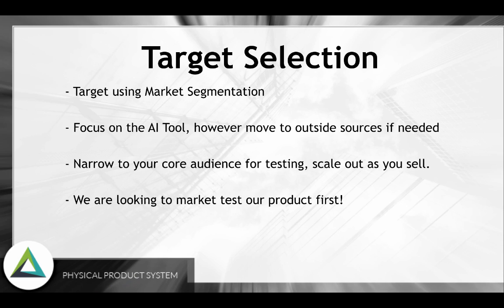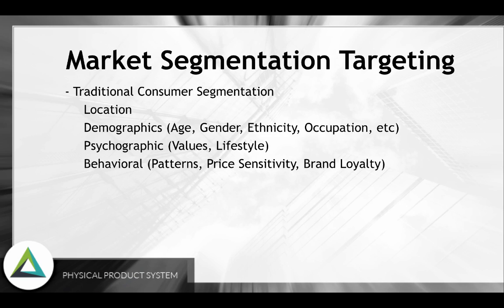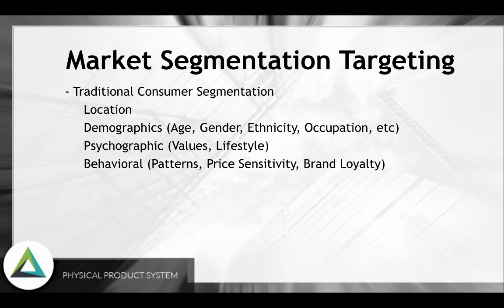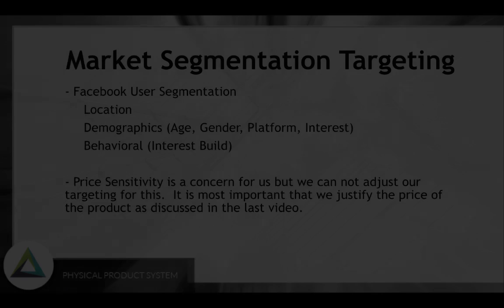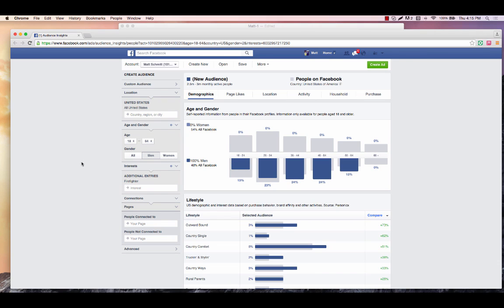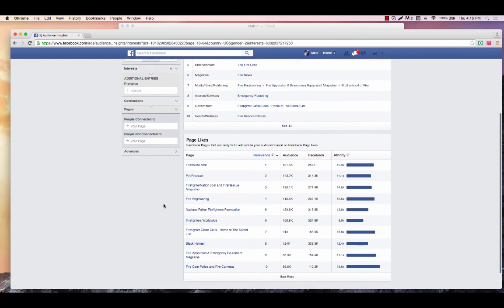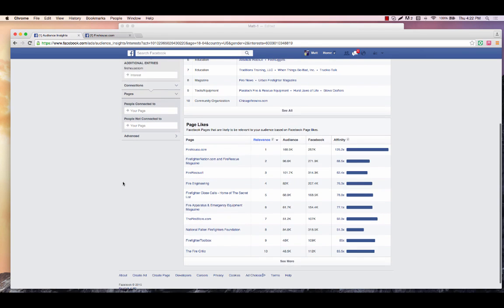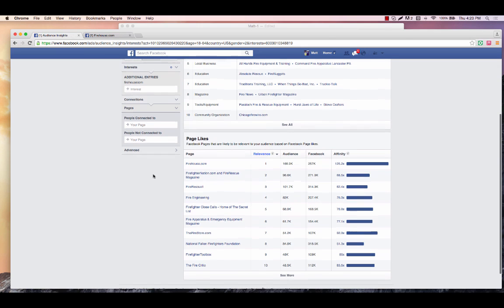Course Intro - Target Selection